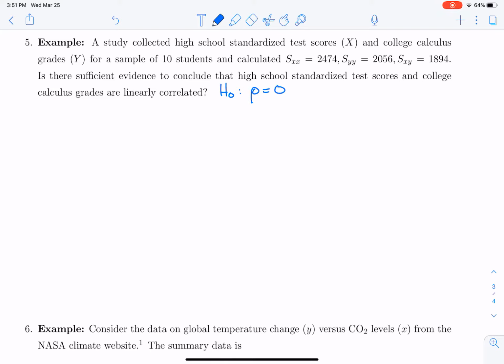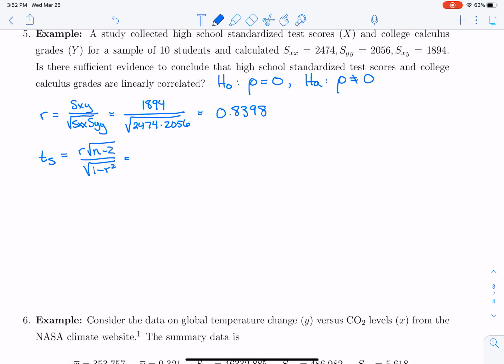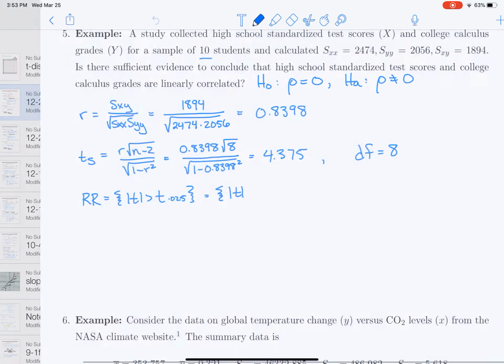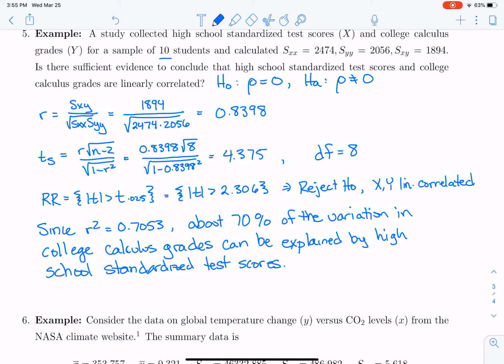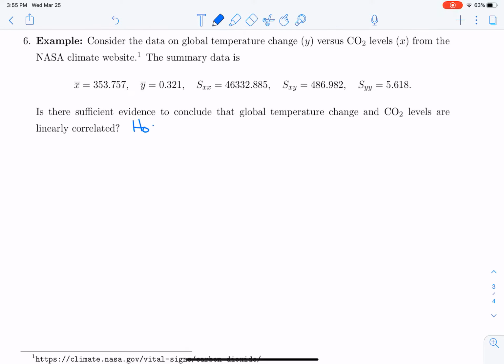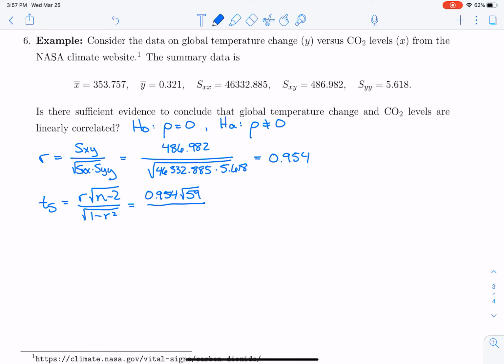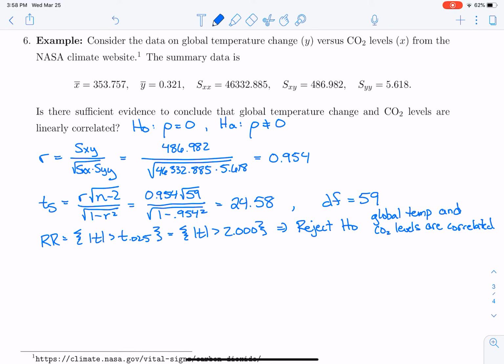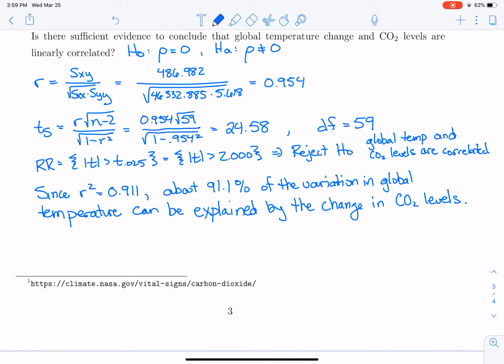Correlation Part 2